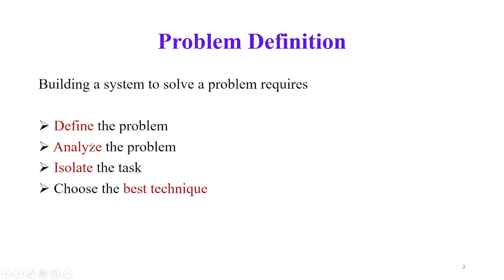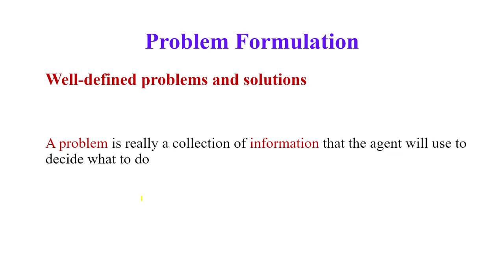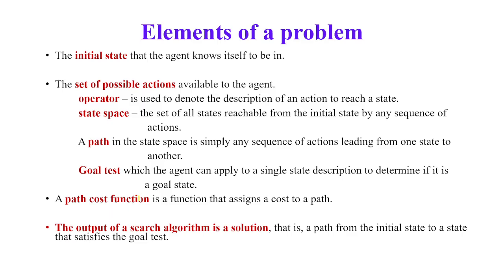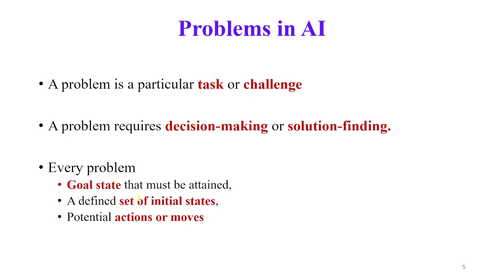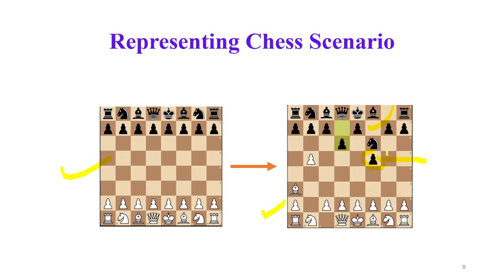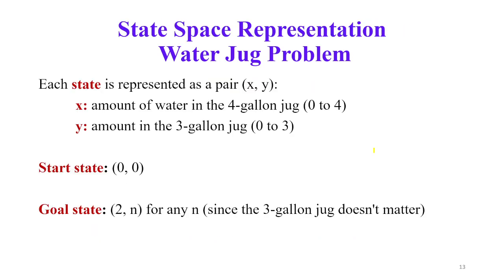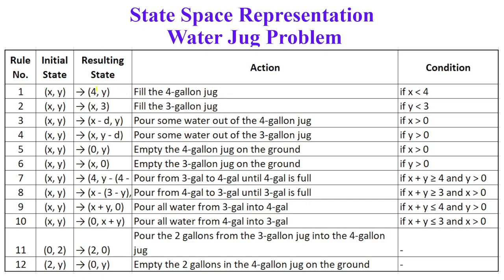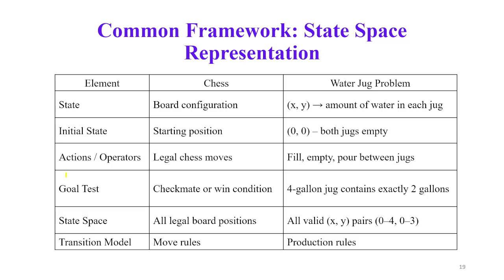8 Definig the Problem as state space